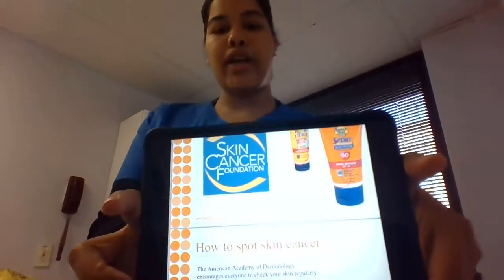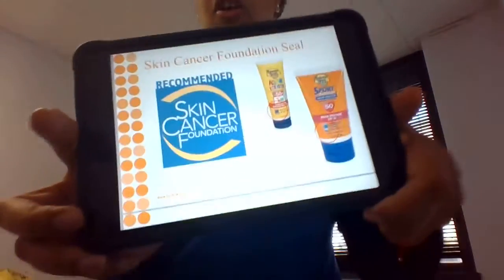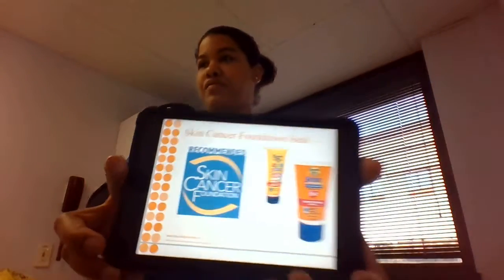informative speech: Bringing Awareness to Skin Caner